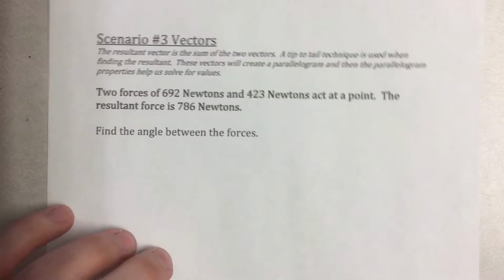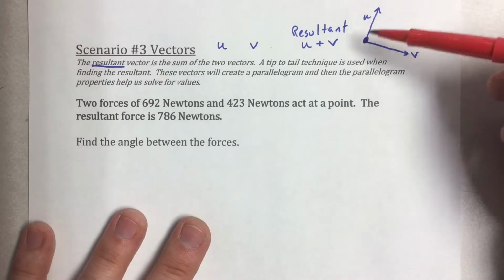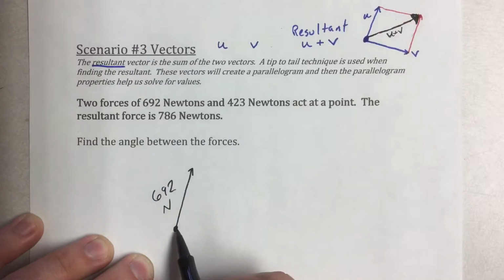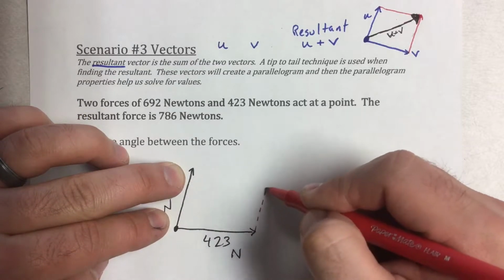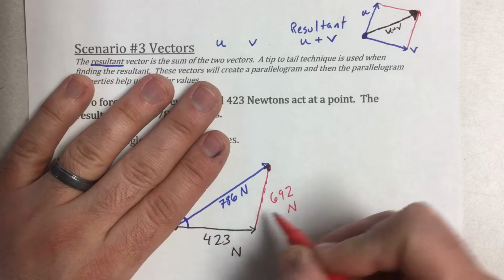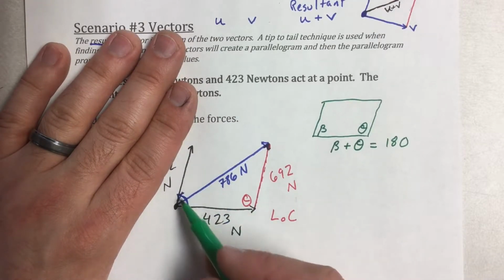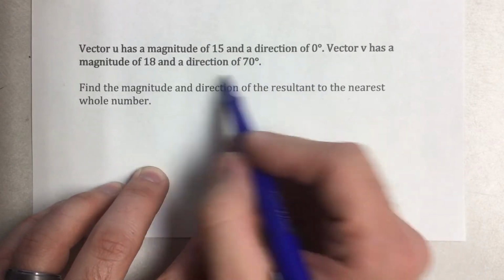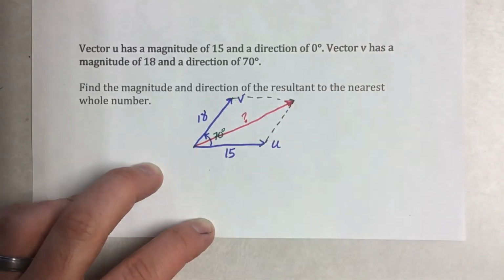6.3 Drawing Diagrams: Vectors